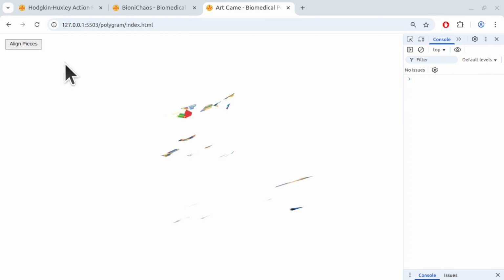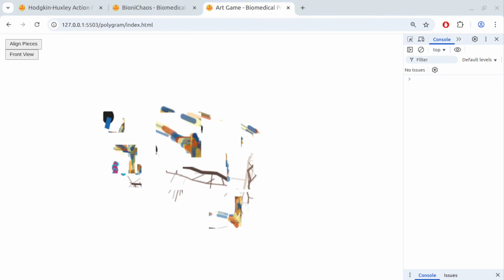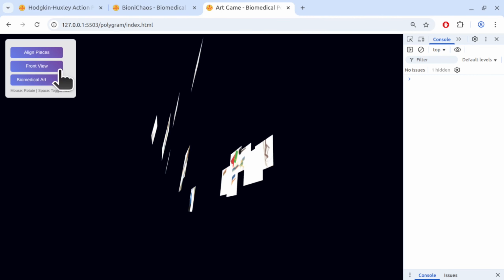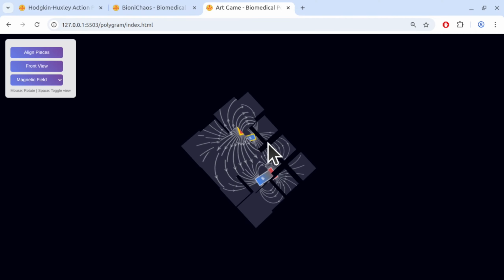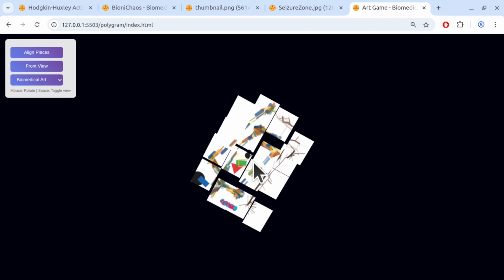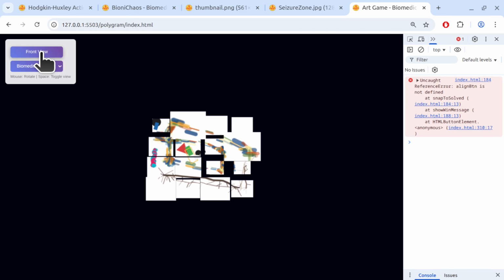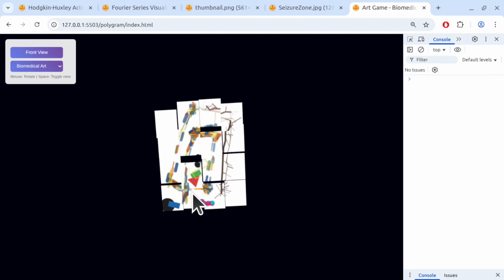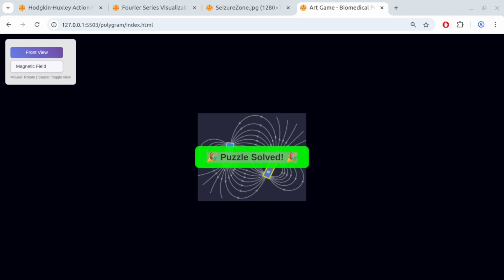Coding a 3D Perspective Puzzle with AI: Three.js Anamorphic Illusions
Join me in this raw coding session as we build a complex 3D perspective puzzle game using Three.js and JavaScript, entirely assisted by AI agents. We start with a simple idea: a scattered cloud of polygon fragments in 3D space that, when viewed from a precise, singular angle, aligns perfectly to reconstruct a 2D image. This optical trick is known as an anamorphic illusion, and coding the math behind it is harder than it looks!

Throughout the video, you will see the iterative process of prompting, debugging, and refining code with an AI partner. We tackle the challenges of perspective projection, ensuring that pieces pushed further back in the Z-axis are scaled up physically so they appear the correct size to the camera. We also implement a satisfying "snapping" logic, where the puzzle locks into place when the user rotates the camera within a specific tolerance of the solution.

We move away from simple 2D grid alignment to a true depth-based scatter effect, fixing bugs related to aspect ratios and dynamic image loading along the way. You'll see us troubleshoot issues where the win condition wouldn't trigger, refine the user interface by removing unnecessary buttons, and ensure the simulation works for various biomedical images. This project is part of the interactive tools available on BioniChaos.

00:00 Introduction to the 3D puzzle concept and initial rotation mechanics
01:48 Defining the target alignment logic versus random scattering
04:00 Debating image processing: grid tiles versus custom polygon shapes
07:22 Implementing the Front View button to project pieces to the Z-plane
09:27 transitioning to a true perspective puzzle with depth-based scaling
13:30 Troubleshooting image aspect ratios and dynamic resizing
17:40 Debugging alignment issues when switching between views
22:00 Solving the math for perspective projection and piece scaling
28:20 Implementing the logic for snapping pieces into place
33:00 Refining the win condition and triggering the success message
37:00 Removing manual alignment buttons to focus on the perspective challenge
42:00 Finalizing code for dynamic image loading and UI cleanup
48:00 Testing the snapping behavior with different image orientations
55:00 Final review of the solved anamorphic puzzle game